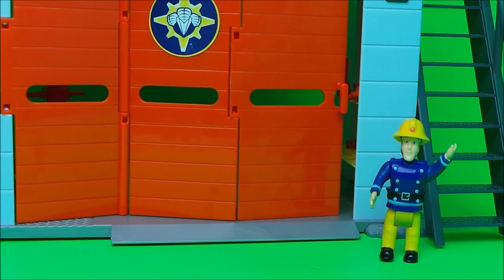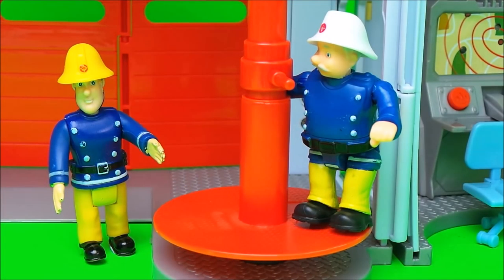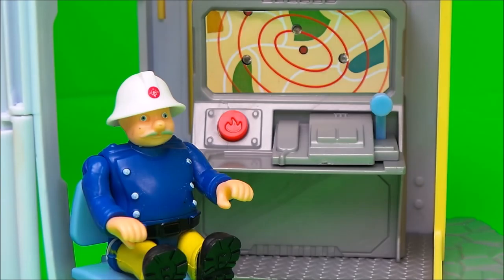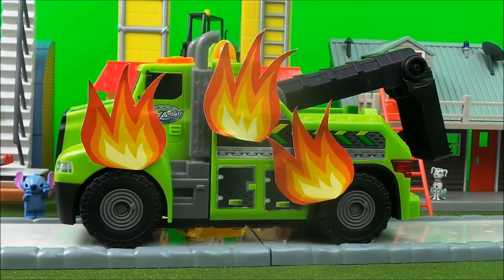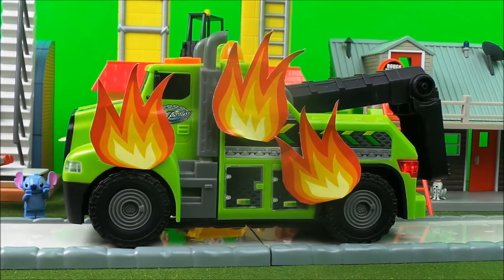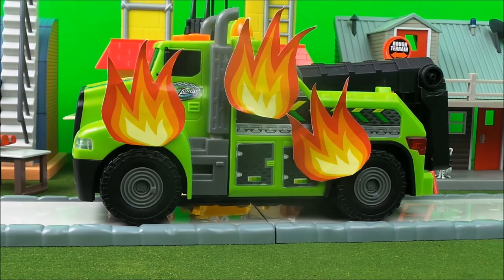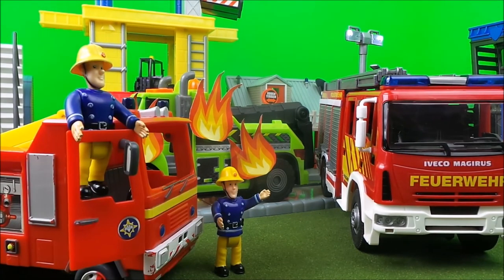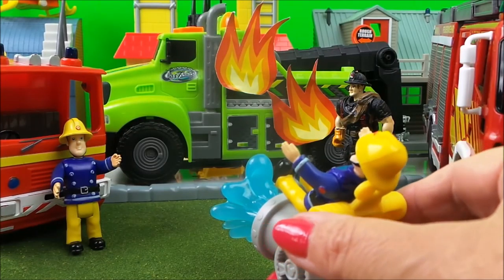🚒 🚛 Feuerwehrmann Fireman Sam SIMBA Deluxe Fire Station TRUCK FIRE with Jupiter Fire Engine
Join Tracey and Feuerwehrmann Fireman Sam leave the Simba Fire Station to attend to a truck fire in Pontypandy with the help of Jupiter Fire Engine!! Fireman Sam is the Hero Next Door where he helps with fighting fires, manning the lifeboat, helping the mountain rescue, or joining up with the emergency medical services. Even the new lighthouse !
Sing his song !!
When he hears that fire alarm,
Sam is always cool and calm.
If you're stuck, give him a shout,
He'll be there to help you out.

So move aside make way, for Fireman Sam!
'cause he's gonna save the day,
Fireman Sam.'cause he's brave to the core,
Sam is the hero next door!

If there's trouble he'll be there
Underground or in the air!
Fireman Sam and all the crew,
They'll be there to rescue you,

Take Care and Bye for now - Tracey